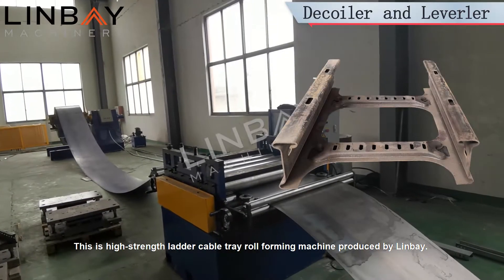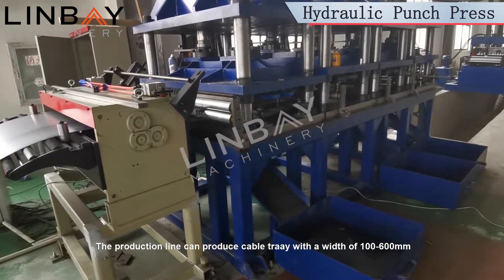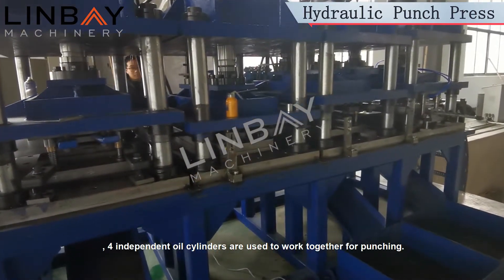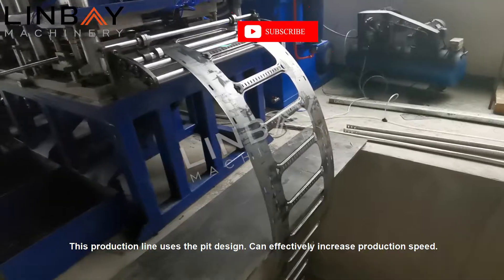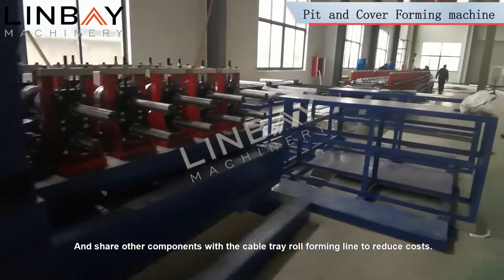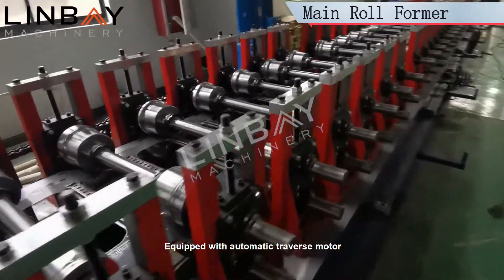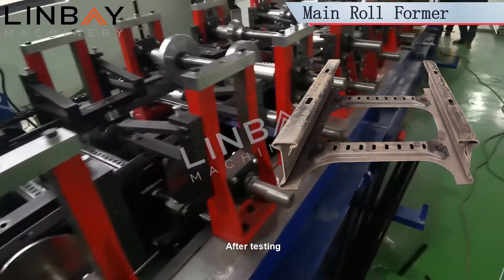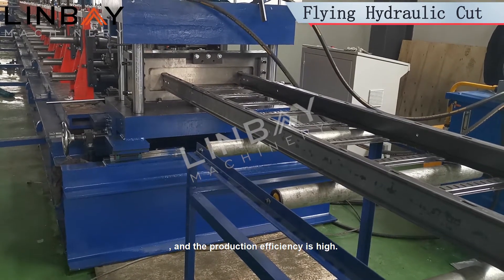【Ladder Cable Tray】Linbay-High-strength Ladder Cable Tray Roll Forming Machine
The cable tray produced by this machine is suitable for use in nuclear islands and countries with frequent earthquakes.
After testing, this cable tray can withstand eight earthquakes.
And it has high corrosion resistance and good heat dissipation.
The length of use is up to 60 years.

5 years quality warranty, 20 years working life.